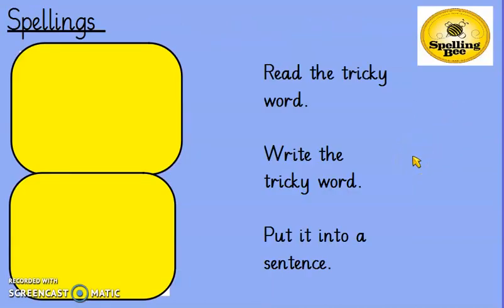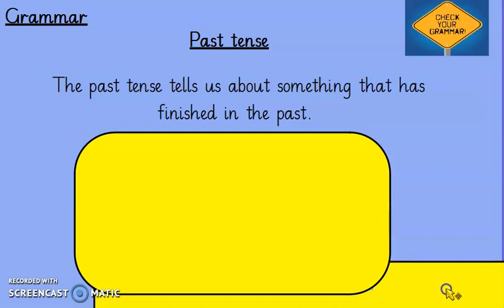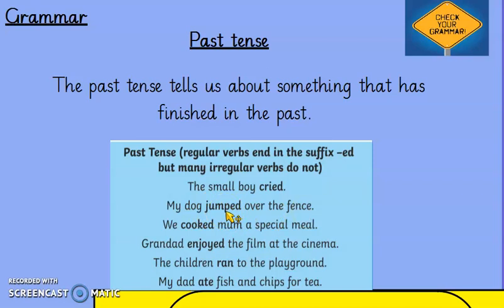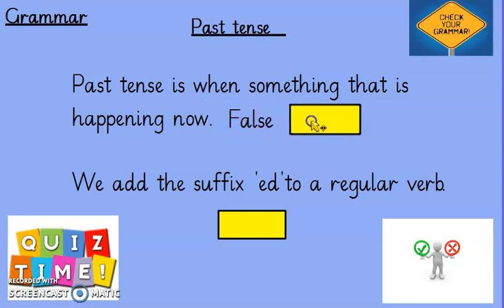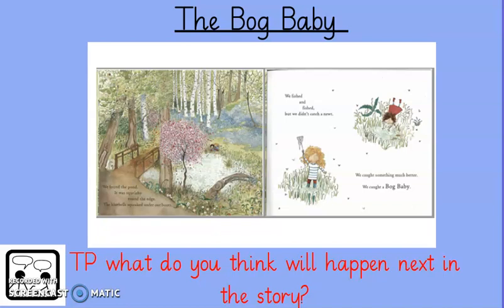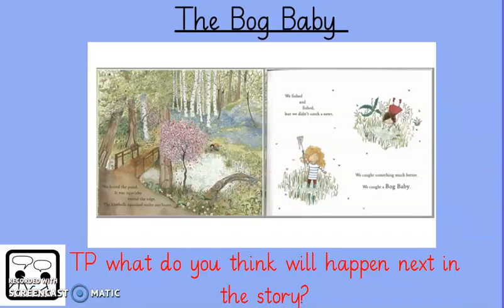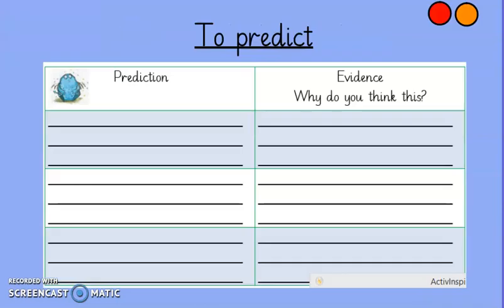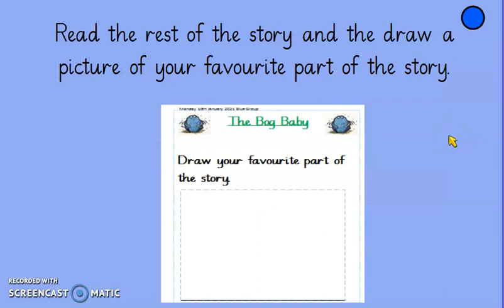Y2 literacy Monday 18th January